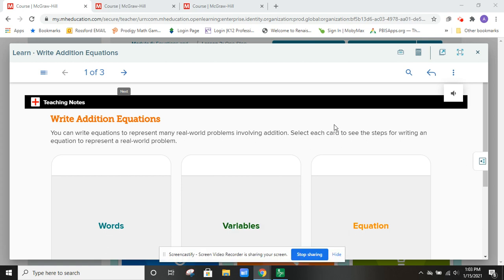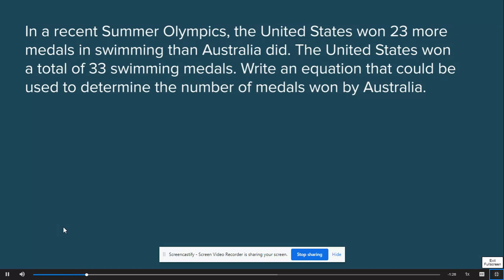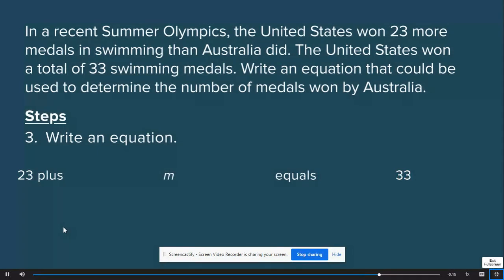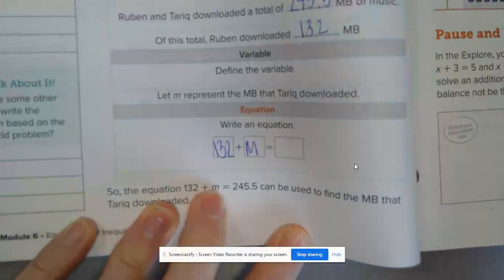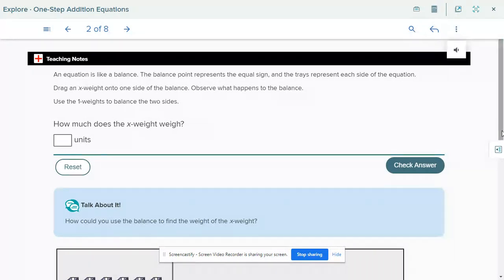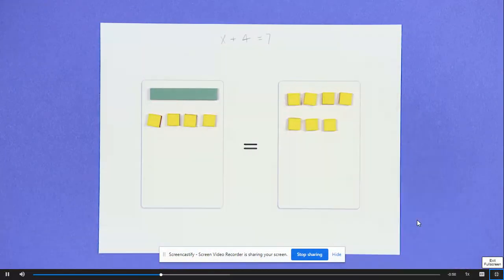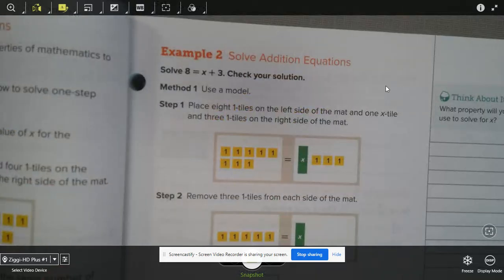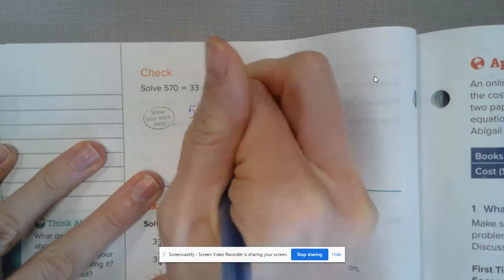Reveal Math 6.2 Part 1 p.341